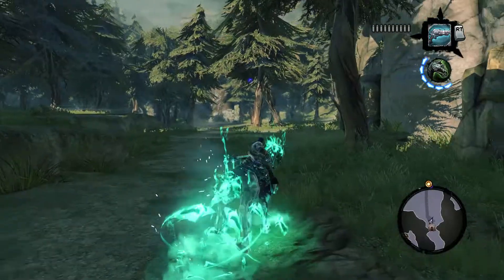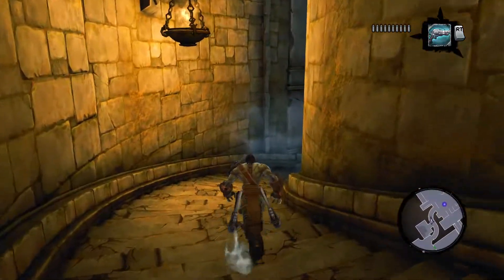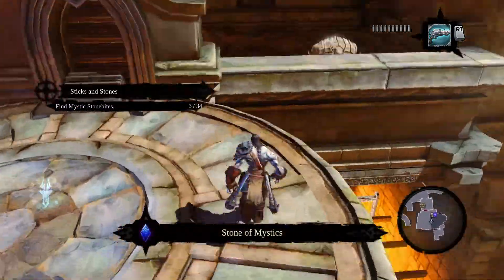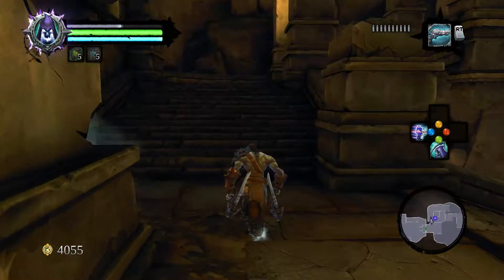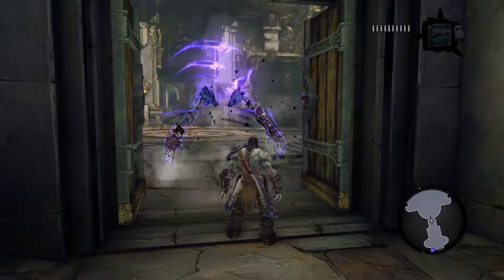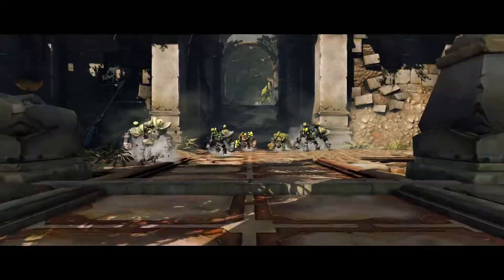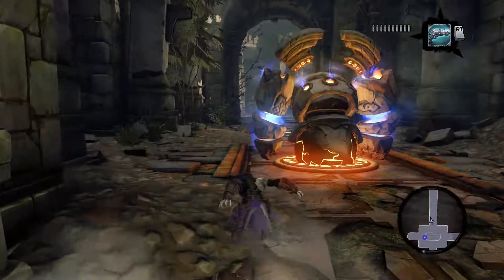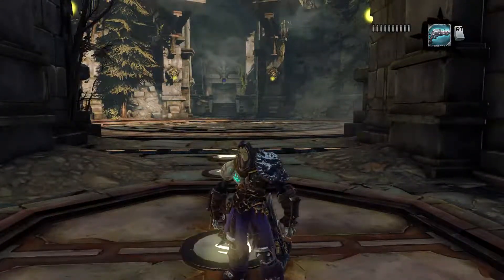The Lost Temple of the BALLERS - Darksiders 2 - Let's Play 7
Never played Darksiders? and need to catch up on the story check out the Darksider 1 story in 1 minute from LORE:
Hey guys, so I know that you wanted me to play Darksiders 1, unfortunately it's too old for me to run on my system, so with that being said Darksiders 2 recently got revamped and remastered so here we are I left a link above if you guys wanted to catch up on the story from Darksiders 1 or if you needed to refresh your memory.
Become the terrifying force which everything fears but nothing can escape. Awakened by the End of Days, Death, the most feared of the legendary Four Horsemen embarks on a quest to redeem his brother's name. Along the way, the Horseman discovers that an ancient grudge may threaten all of Creation. Death lives!

Features:
Play Death: Become the most feared of the legendary Four Horsemen, able to destroy entire worlds and battle forces beyond Heaven and Hell.
Epic Universe: Unlike anything the player has seen before, delivered in the unique style of Joe Mad.
Player Choice & Customization: Customize your experience with varied armor sets, weapons, and Skill Trees allowing players to create their own Death.
Replay-ability: Explore a vast open world, complete dozens of side quests and customize your Death with a full leveling system, Skill Trees and endless equipment combinations.
Traversal: Death is a nimble and agile character capable of incredible acrobatic feats allowing the player to explore the world like never before.
Check it out on steam for the Deathinitive edition REMASTERED - $24.99
Hopefully you guys enjoy a blast from the past with Darksiders 2 The Deathinitive edition, I'd love to know what you think about the game so far, it would be very much appreciated. If you did enjoy the episode feel free to drop a like on the video.
3 video's a day, 7 days a week, 7 ongoing series, LOVELY STUFF.